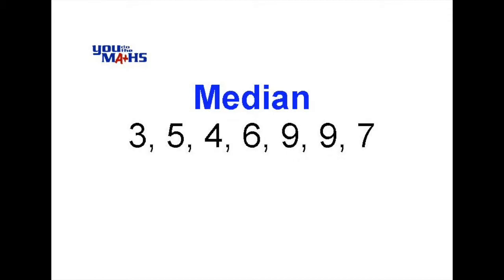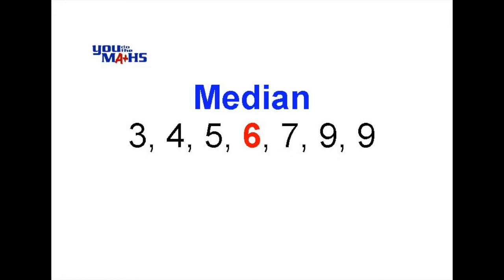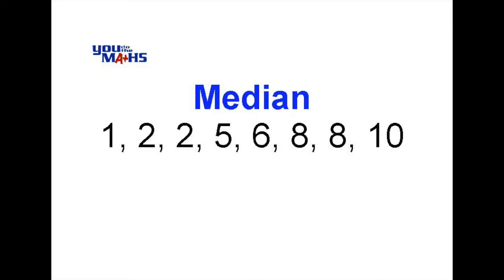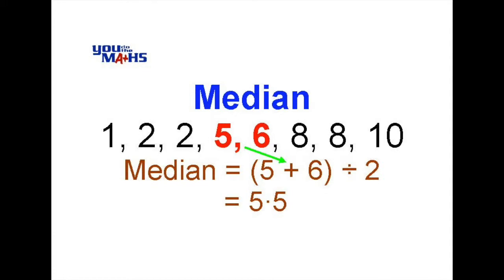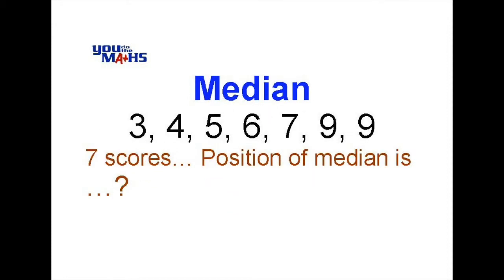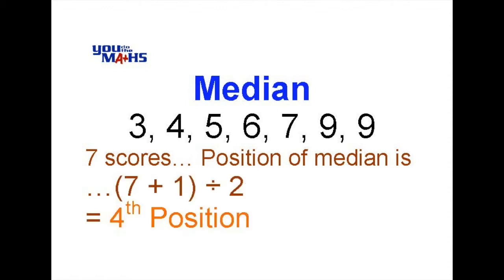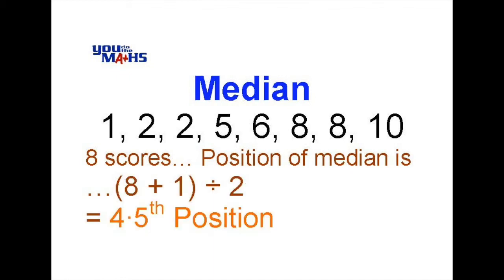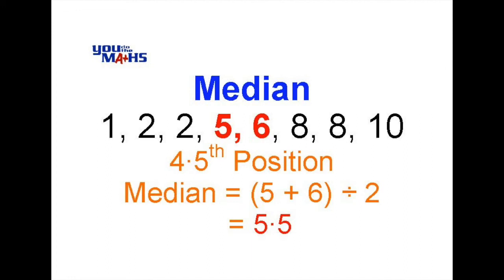Median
How to find the Median of a group of scores